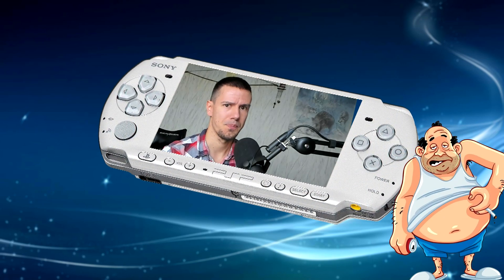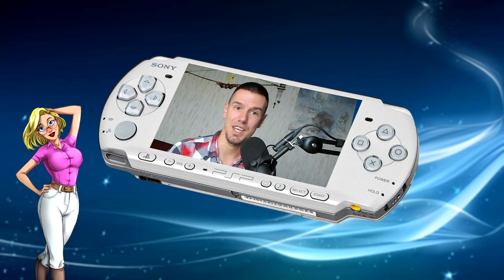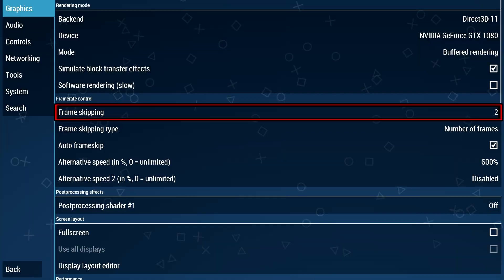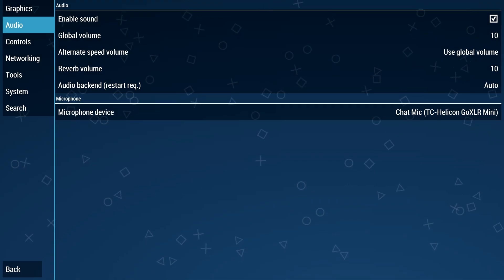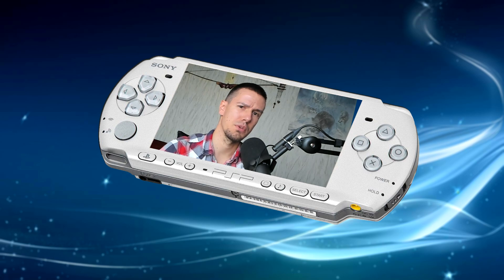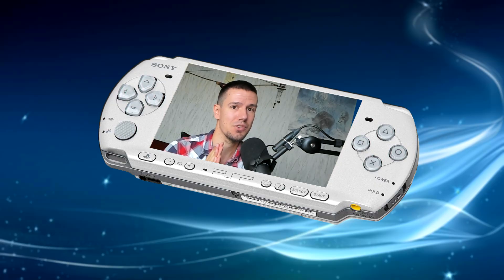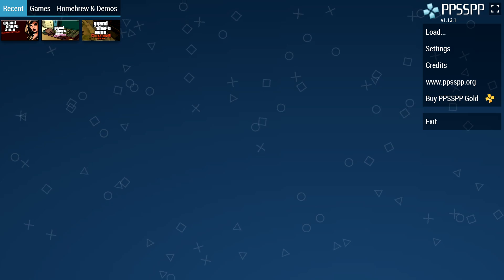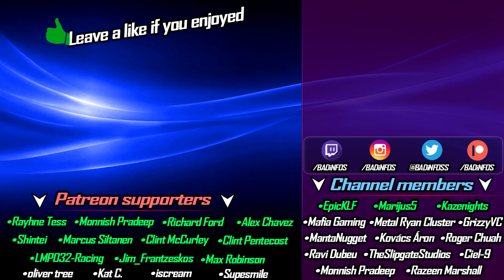How to Play GTA Console Games on your PC in 2023 [PPSSPP Emulator Guide/Tutorial]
In this video I will show you that playing console exclusive games (GTA LCS, GTA VCS, GTA CTW on your PC is possible with only a few easy steps. After watching this guide you will have no problems distancing yourself from consoles and embrasing the PC hardware.